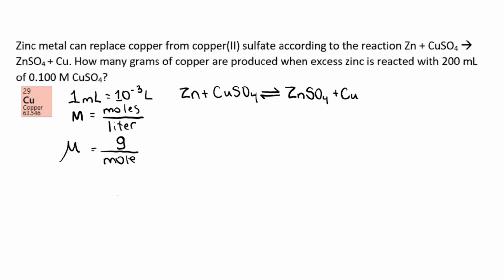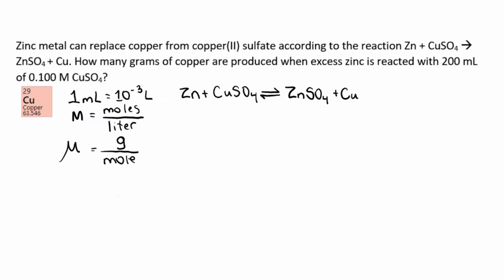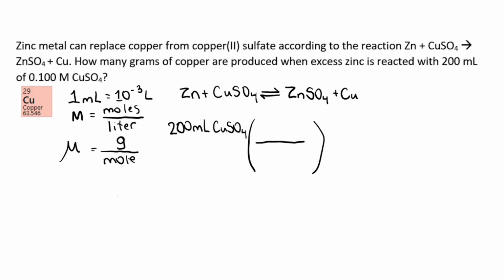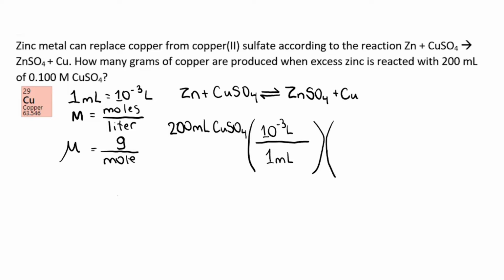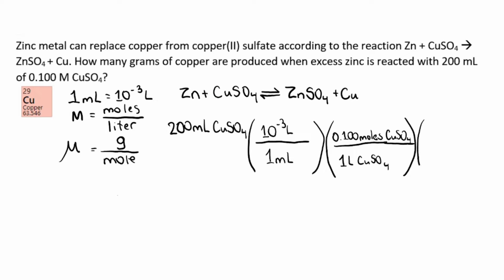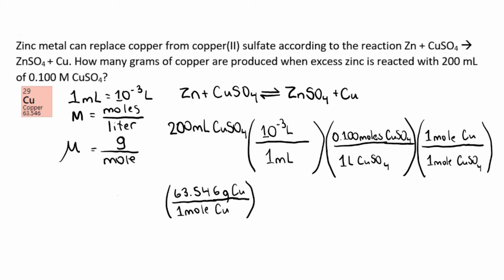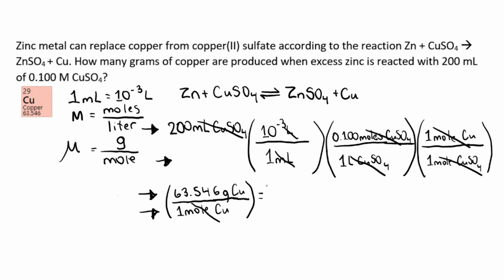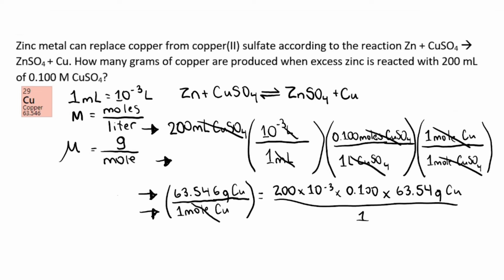General Chemistry: How many grams of copper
How many grams of copper are produced when excess zinc is reacted with 200 mL of 0.100 M CuSO4?